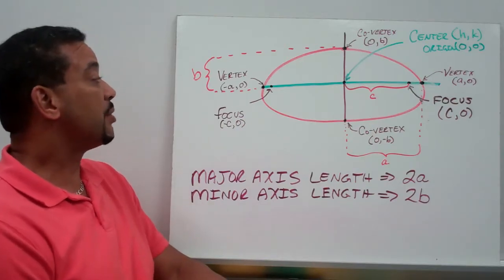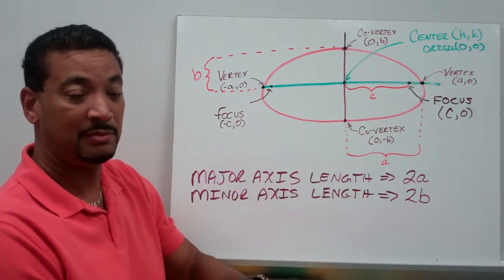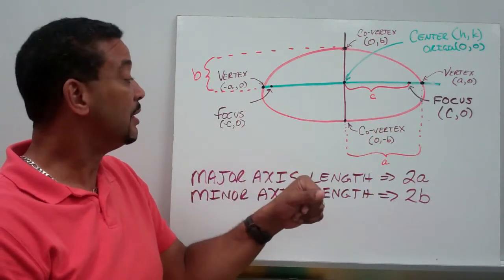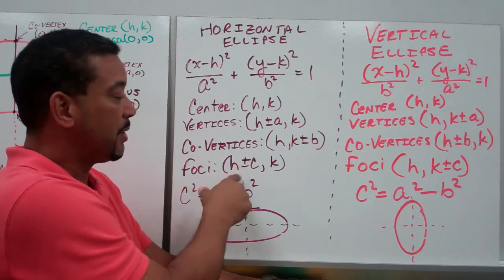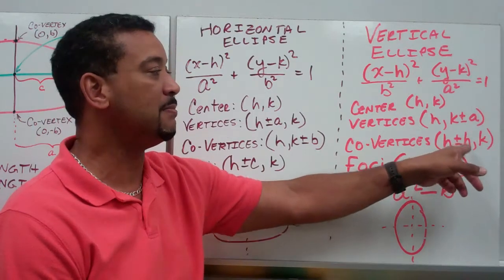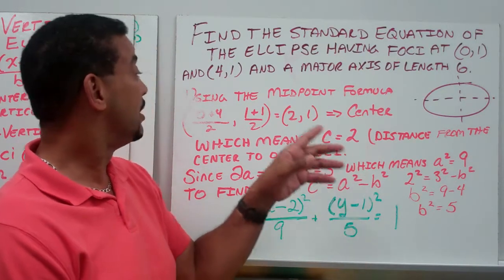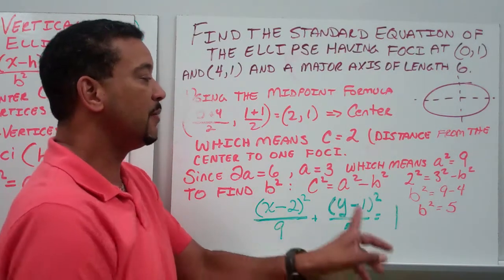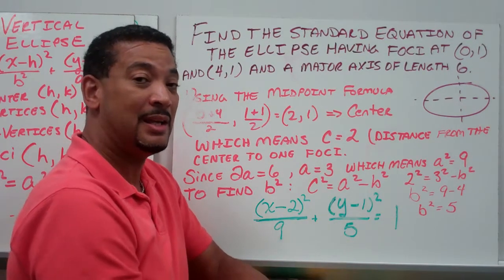Ellipses Part 1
Math, Ellipses, Origin